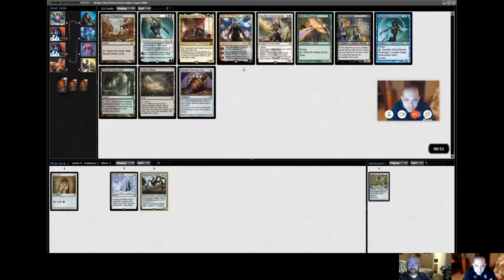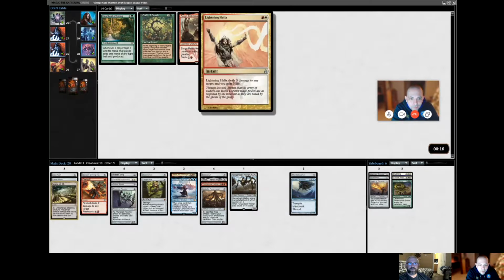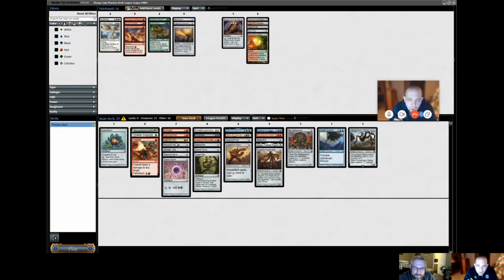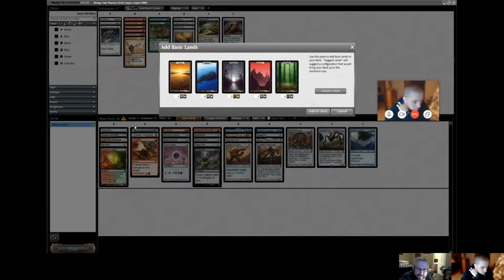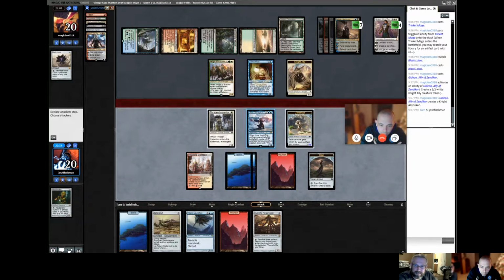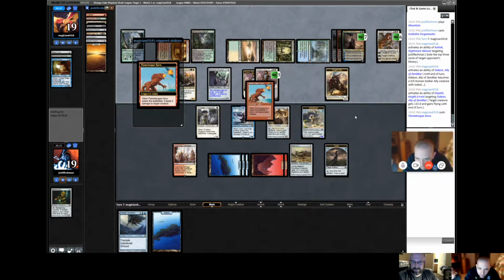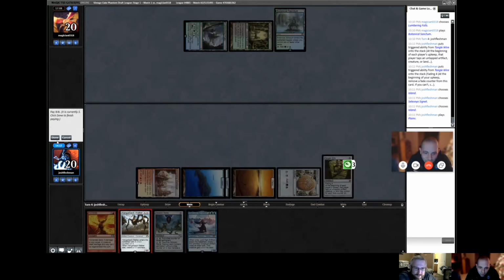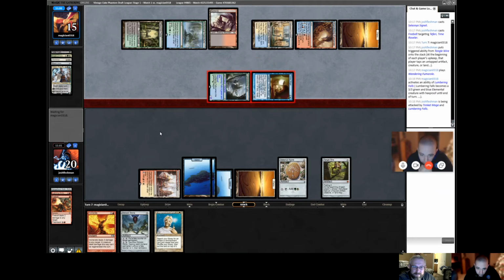MTGO Holiday Cube Stipulation Draft: Artifacts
Josh and Ben draft from the vintage cube on Magic: the Gathering Online with the stipulation that Josh draft an artifact every chance he gets. Bad Magic ensues.